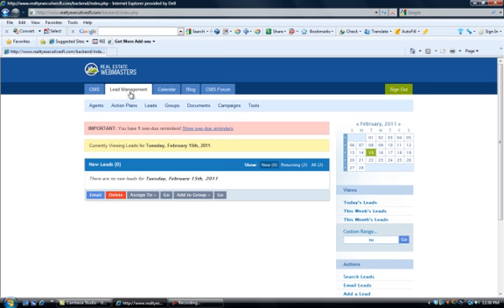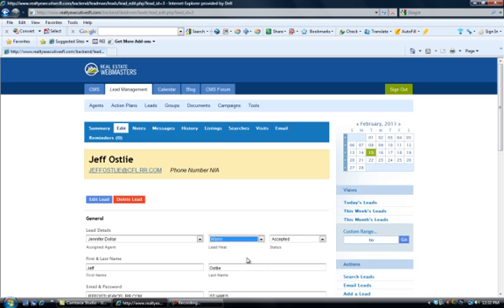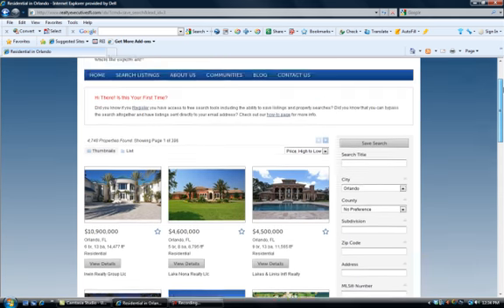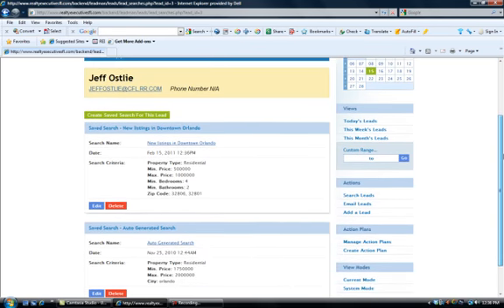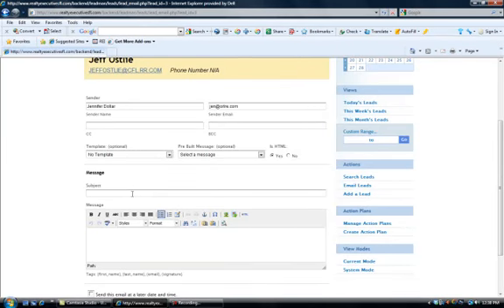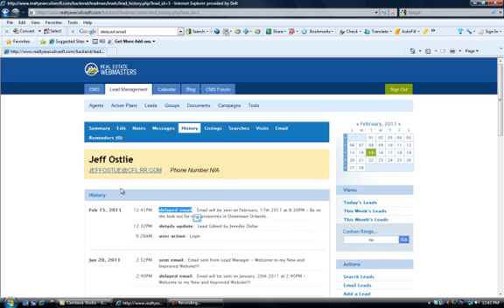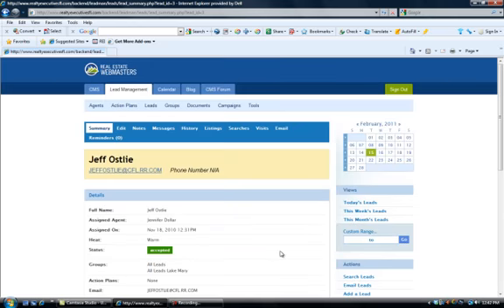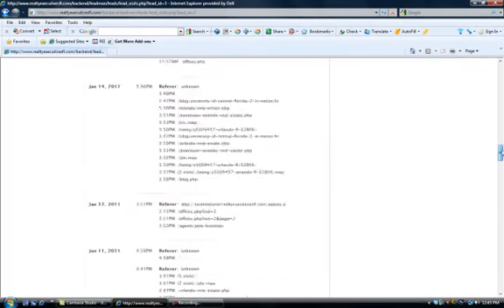Processing a lead in the lead manager system.mp4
How to process a new lead in your lead manager system